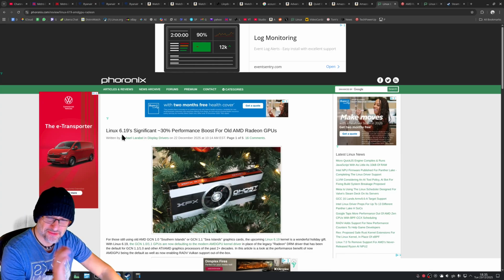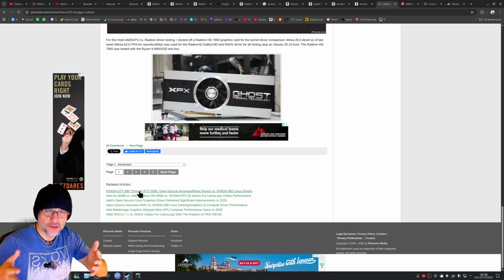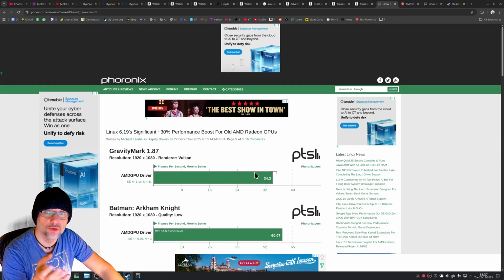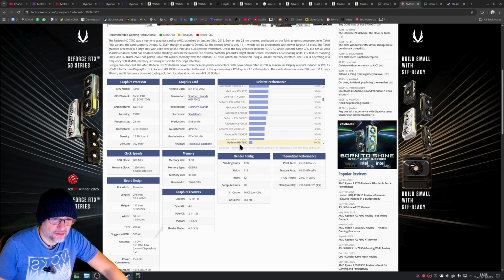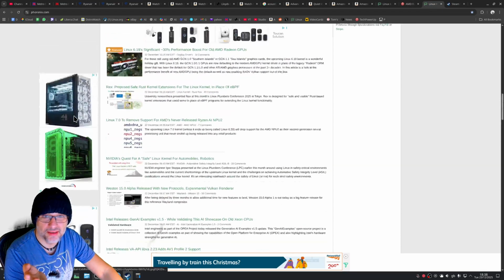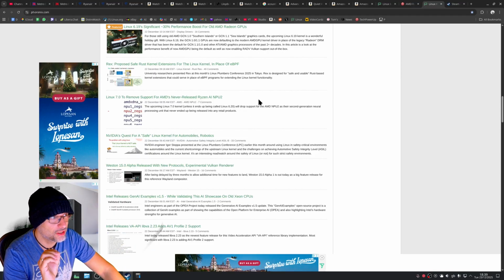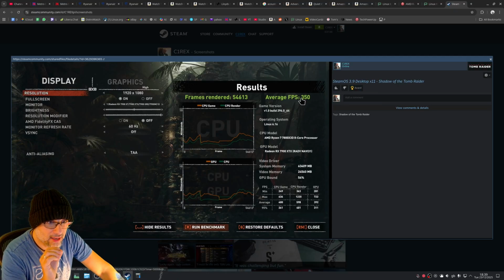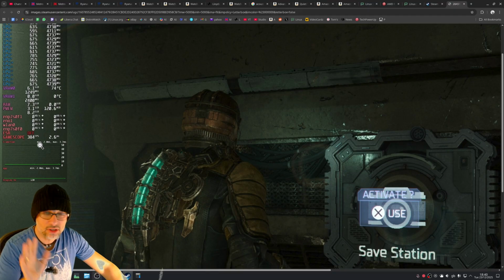This GPU Is Older Than Some Gamers - And Just Got Faster on Linux!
The Radeon HD 7950 is almost 14 years old, yet it just received a massive performance boost on Linux.
Strong driver support for hardware this old is rare - and honestly, a really nice surprise.

I love stories like this. Qhere open-source work keeps old hardware alive and useful.
Had to share it with you :)

Merry Christmas 🎄